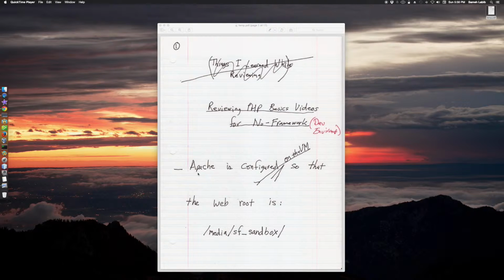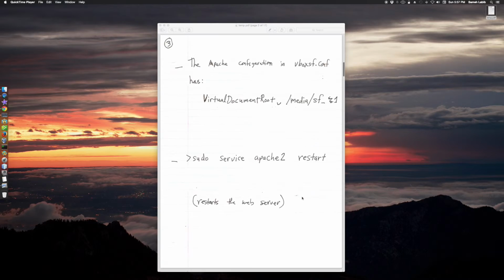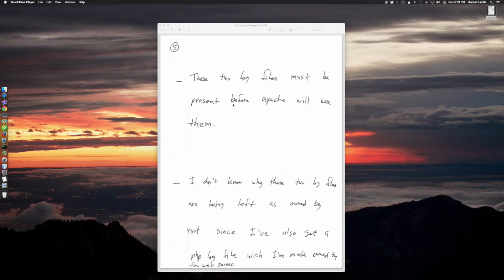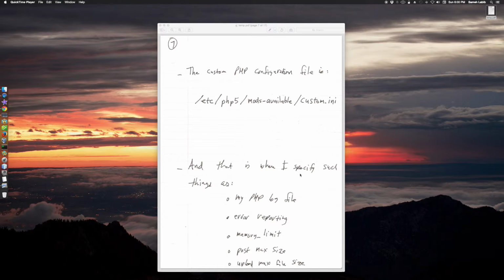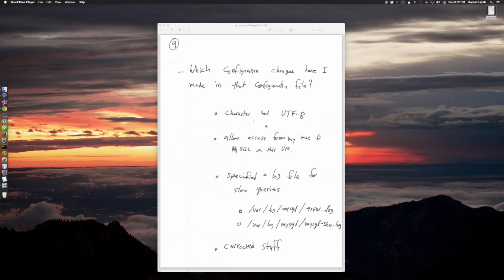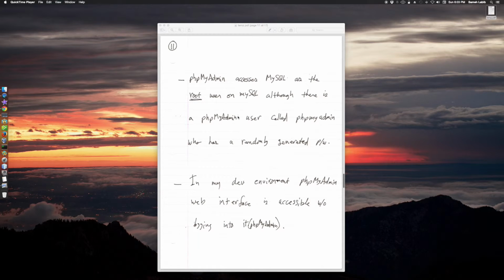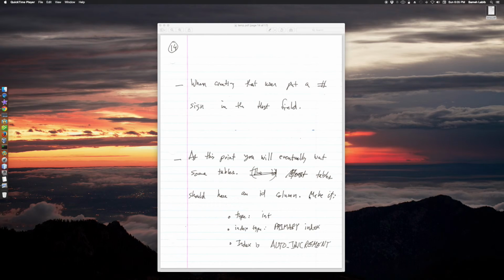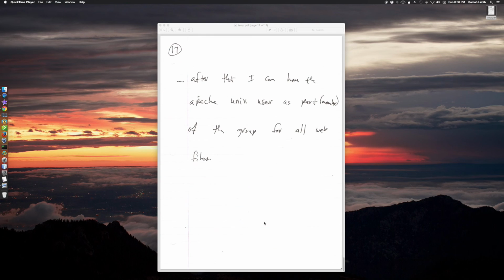PHP Review of Basics (development environment)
This video is about PHP Review of Basics (development environment)